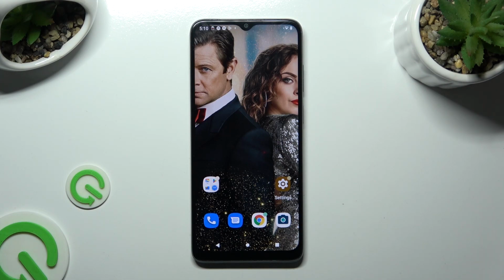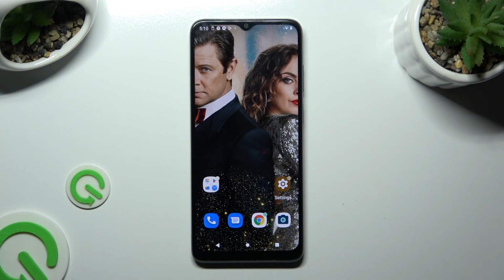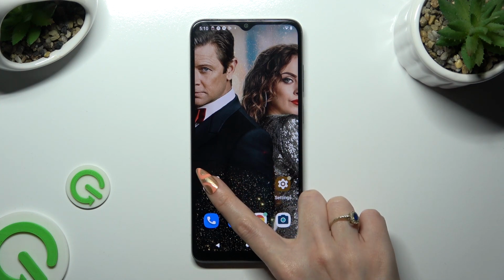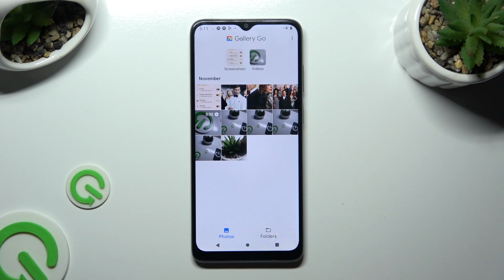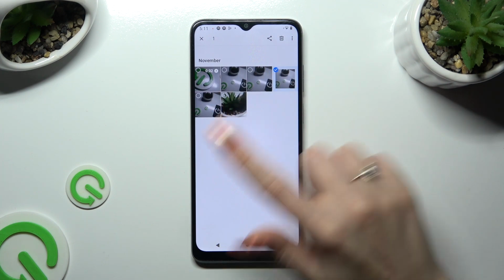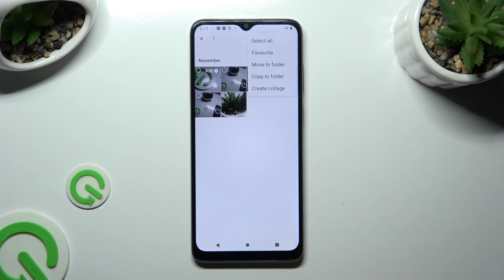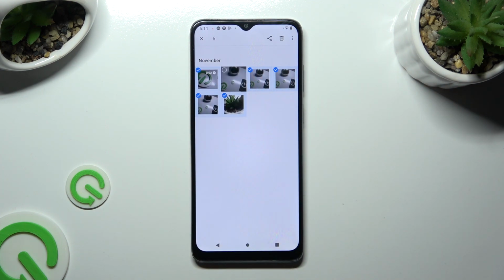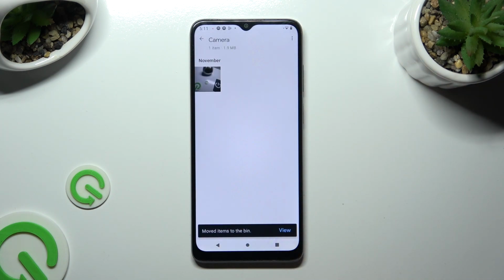How to Select & Delete Multiple Photos at Once on MOTOROLA Moto E22i Gallery?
Find out more:
This tutorial is designed to aid users of the MOTOROLA Moto E22i in efficiently managing their photo gallery by providing step-by-step instructions on how to select and delete multiple photos at once. Users will learn the process of selecting multiple photos and deleting them simultaneously to free up storage space or organize their photo collection.

Why is it important to efficiently manage photos in the Moto E22i Gallery?
Can users provide step-by-step guidance on accessing and selecting multiple photos in the Gallery app?
How do you select multiple photos simultaneously using tapping or swipe gestures on the Moto E22i?
What steps are involved in deleting the selected multiple photos in the Gallery app?
Is there a confirmation prompt before deleting photos permanently on the Moto E22i?